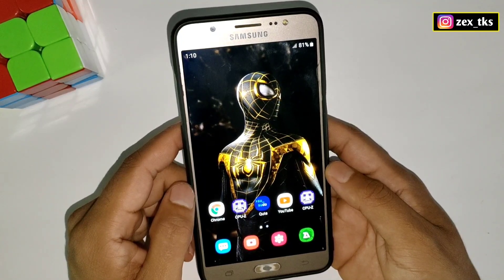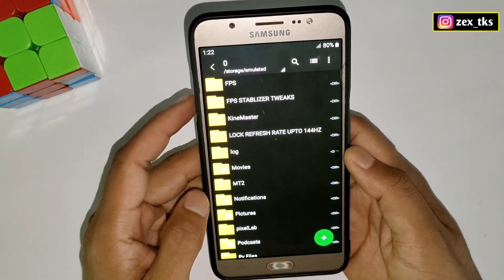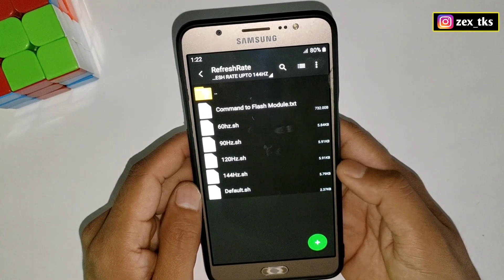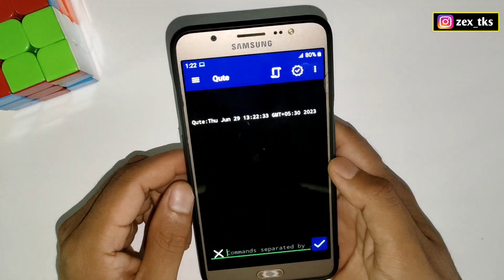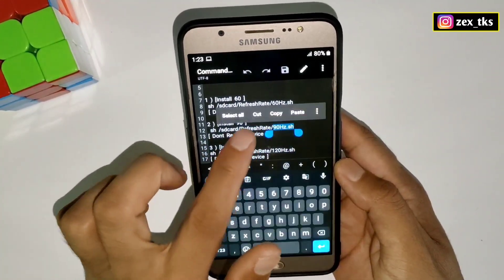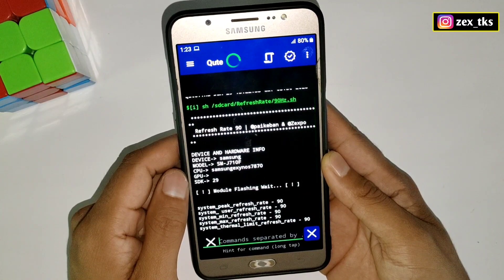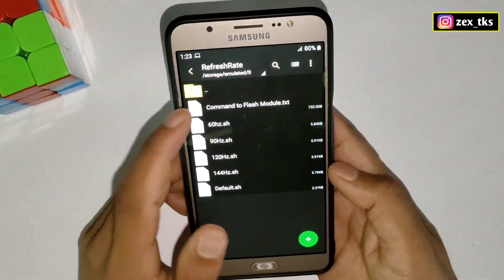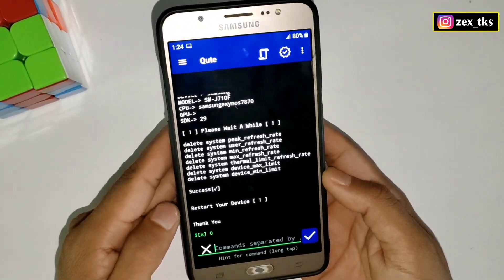Lock Refresh Rate !! Increase Screen Refresh Rate Upto 144Hz | No Root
✅Module Credit - @Pai 💛
✅Module Source - @Riprog Open Source 💛
✅Qute Module  - @Zexpotweaks

Queries Solved-
overclock android no root
overclock android
overclock
no root